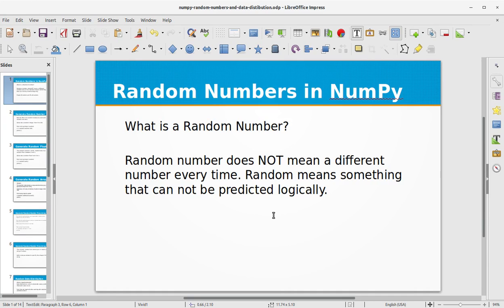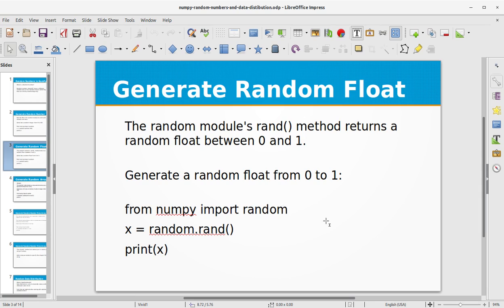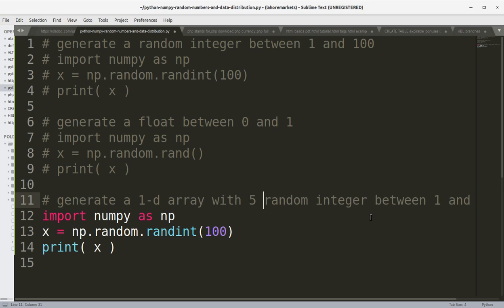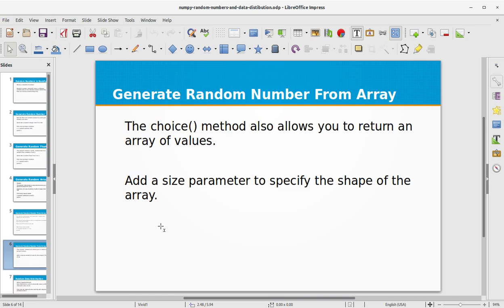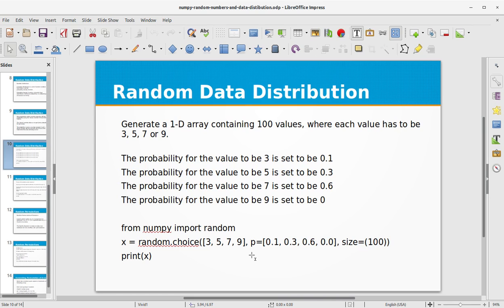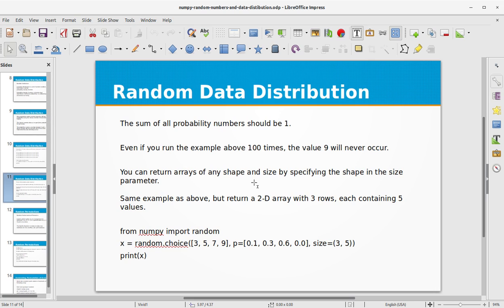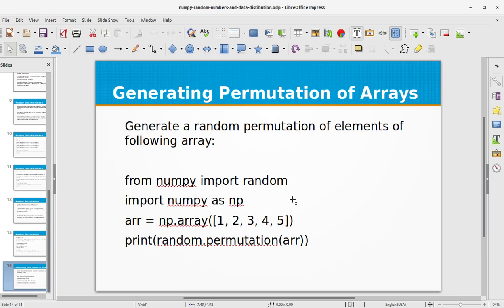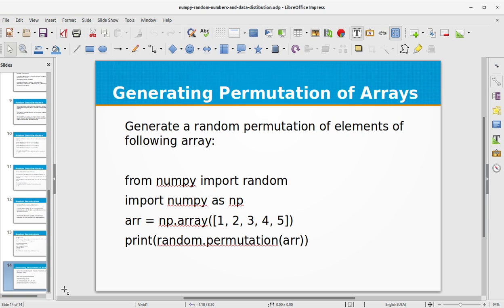How to use Python Numpy Random Number and Data Distribution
In this video training, you'll learn about how to use Python Numpy Random Number and Data Distribution. NumPy is one of the most fundamental Python packages that we use for machine ... operations on its multi-dimensional array and matrix data structures. ... Both methods are to draw numbers randomly from the distribution.